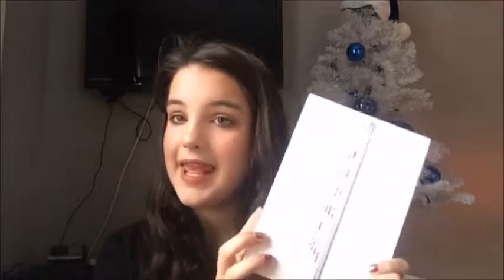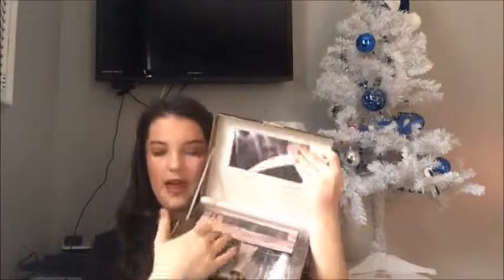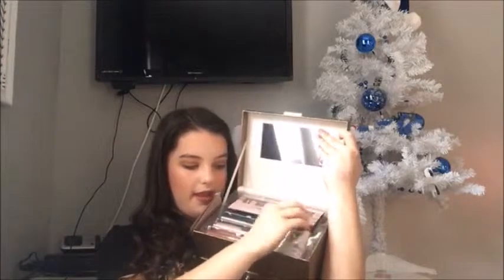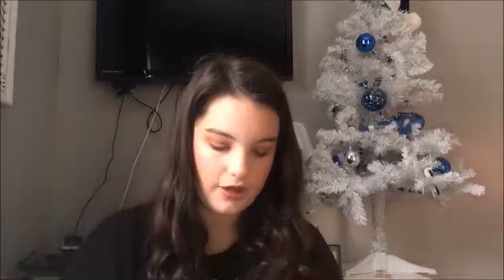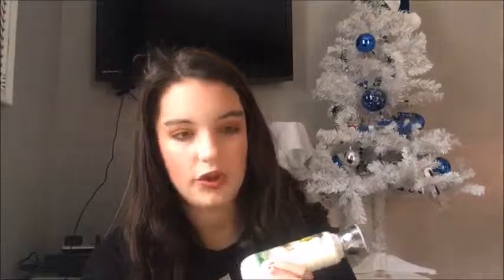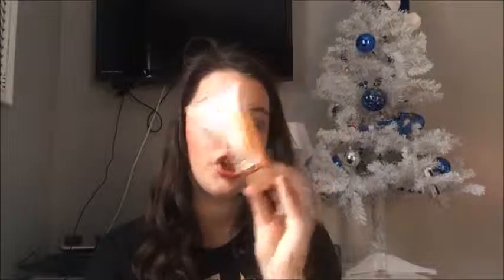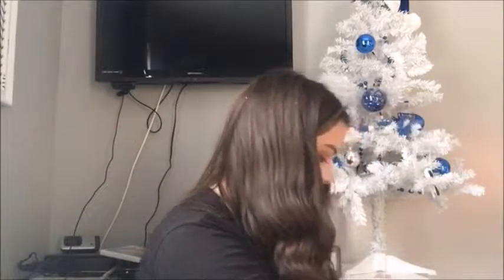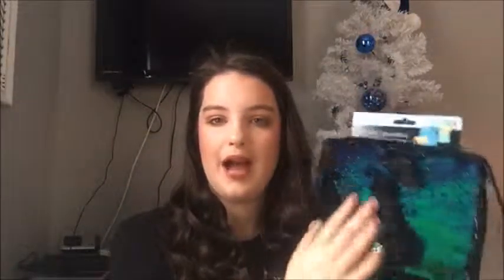What I Got For Christmas 2016 | Grace Vlogs